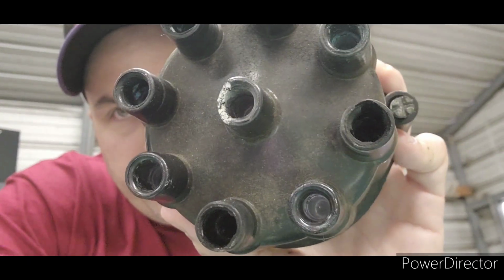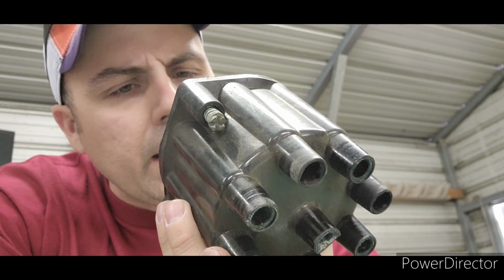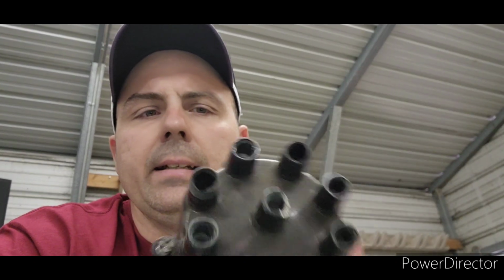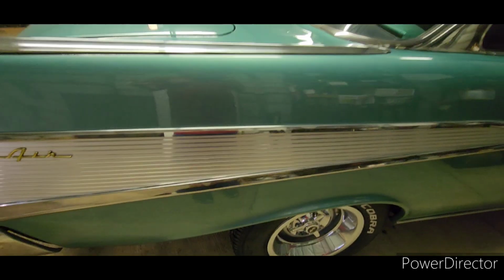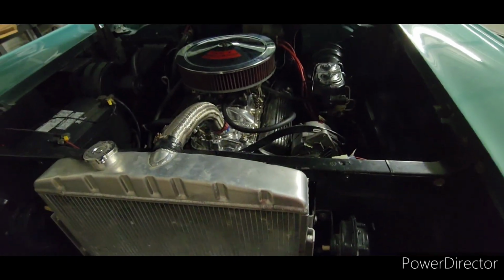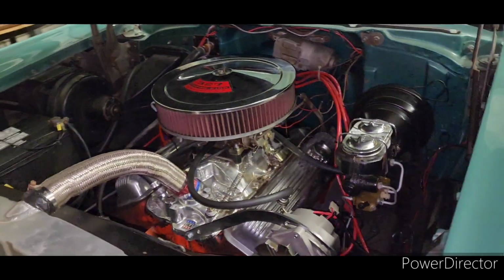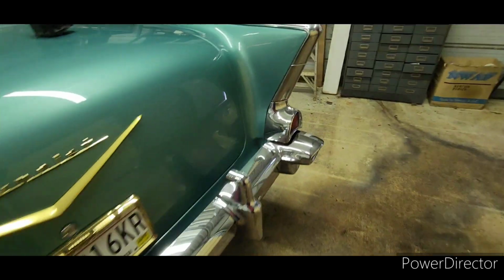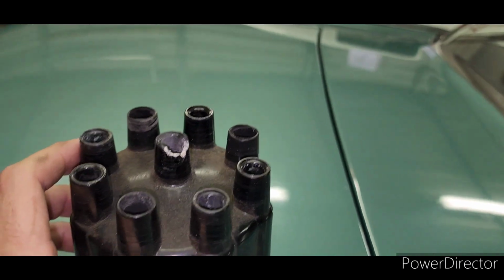Part 1 of 2: Drive Your Cars More. Is Ethanol Fuel really the problem? Maintenance Lack?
First installment of discussing why you should drive your old cars more not just because it's fun to do.
100k+ miles of ethanol fuel... How has it harmed my cars?